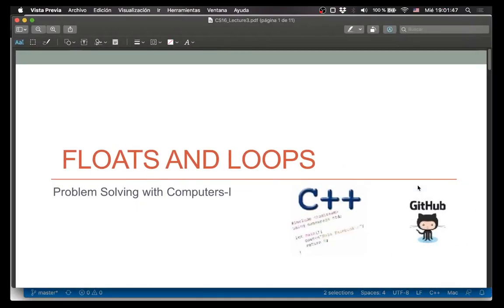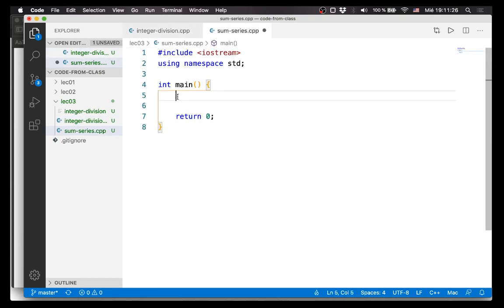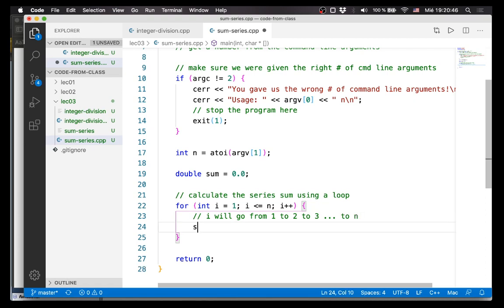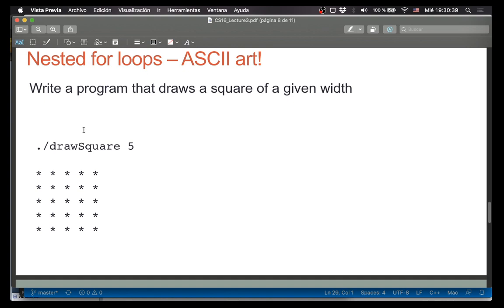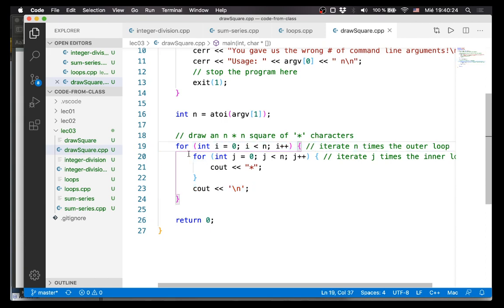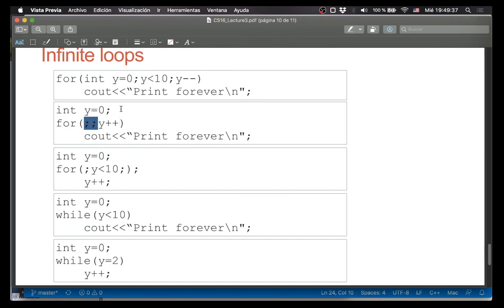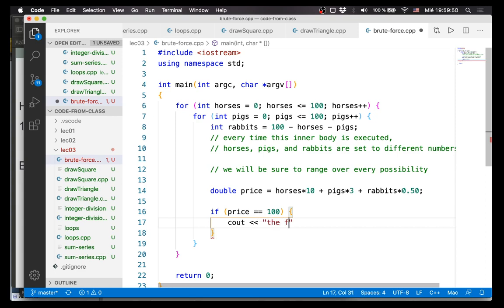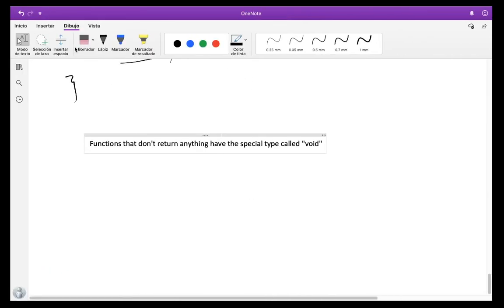CS 16: Lecture 3